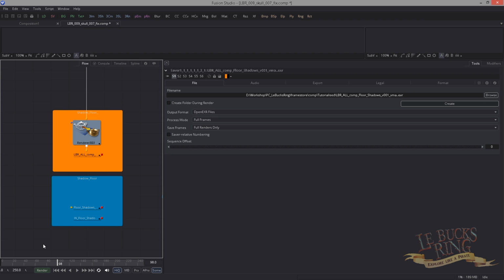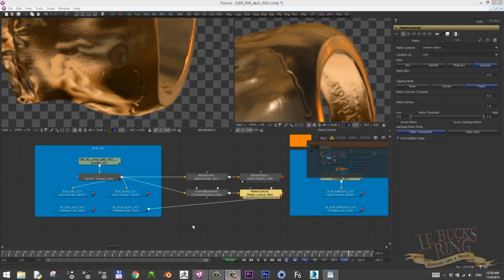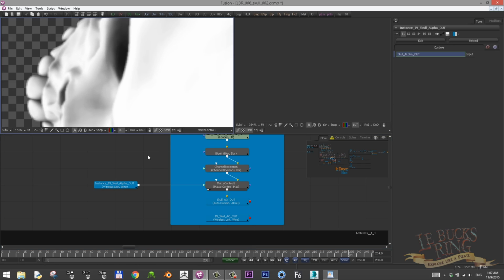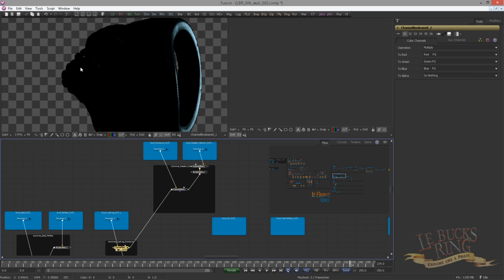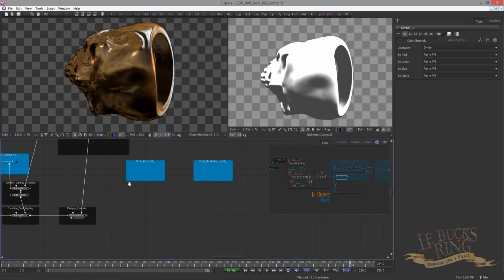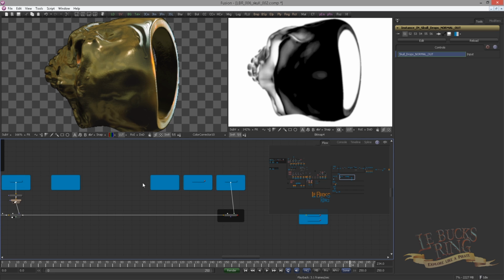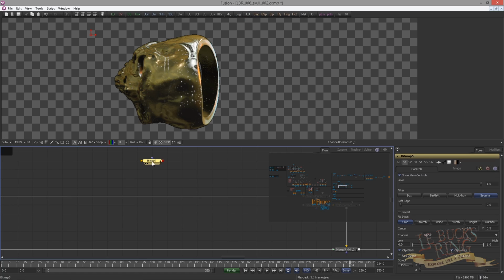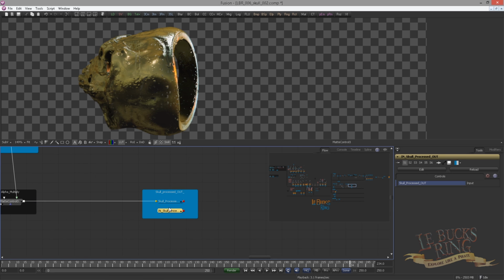DavinciResolve Fusion | E 16 - Compositing all Passes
Every Saturday/Sunday a new Episode!

6 years ago, Captain LeBuck sailed the seven seas on the hunt for this extraordinary booty.  Alongside with the finest Rum, he brought it back to his crew something unheard of at the time. Now and for the first time, the Captain puts the shiny key to this advanced Masterclass into everyone's hand. A true Masterpiece in it's own right which will not only sharpen ye dagger but ye wits as well.
YAARRRR

To follow along you will need the project-files.
They are available to POC patrons of any tier (Minimum 1$)

Let’s diiiiive right into it!!